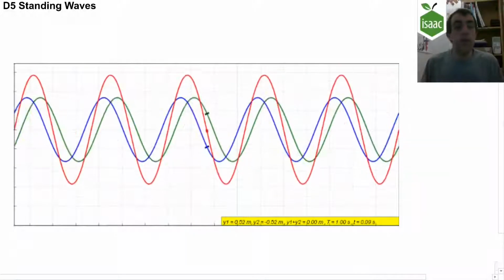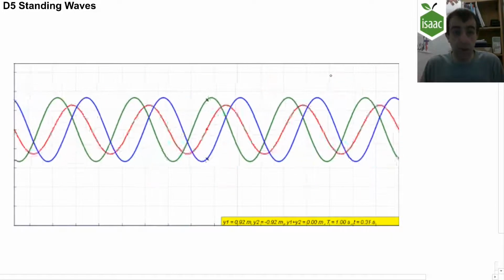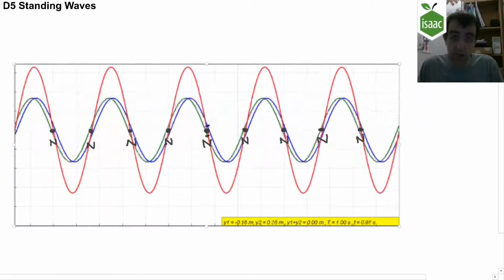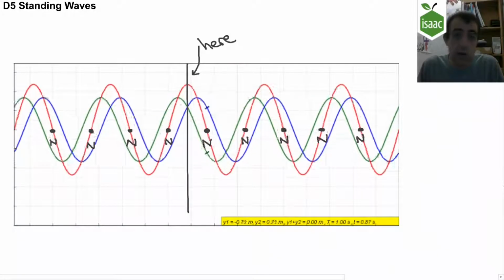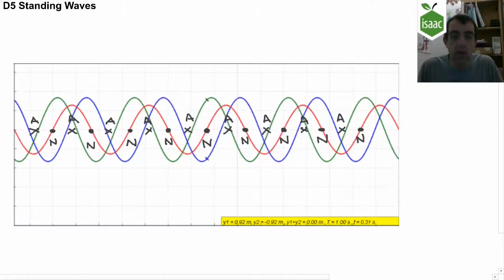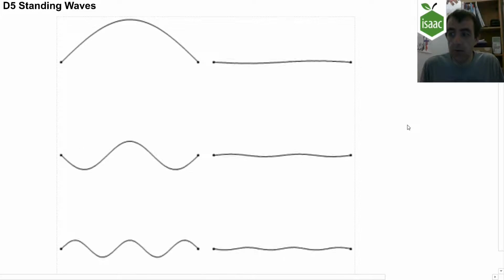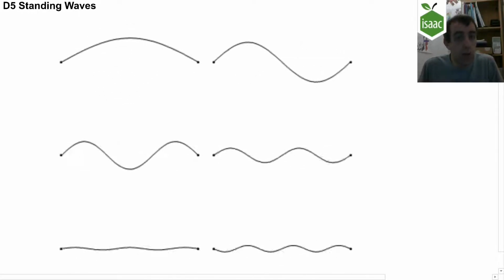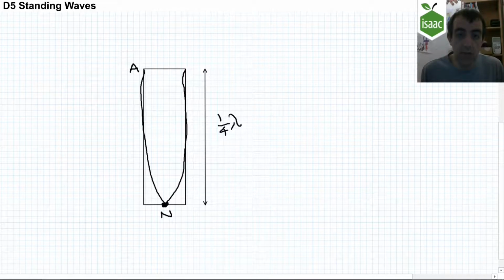D5 Standing waves | Recorded for Isaac Physics Covid-19 tutorials